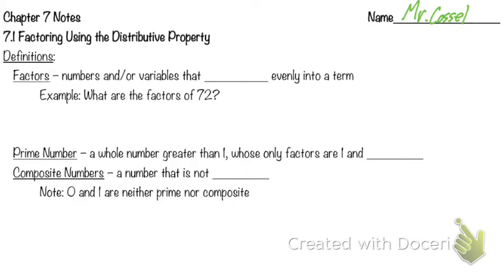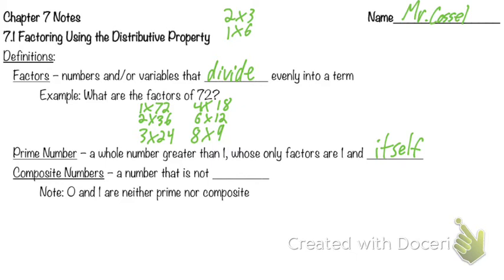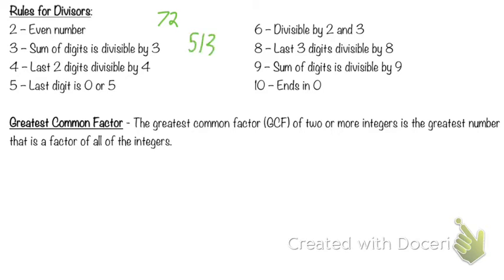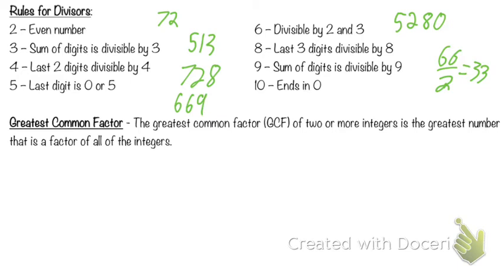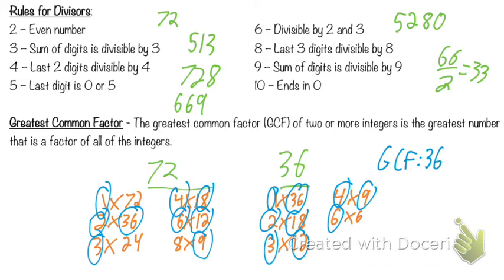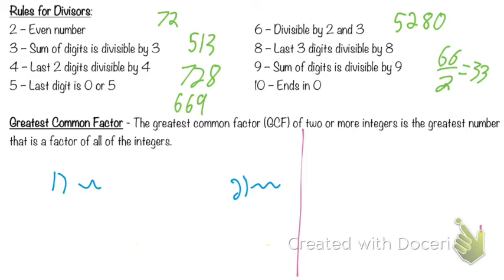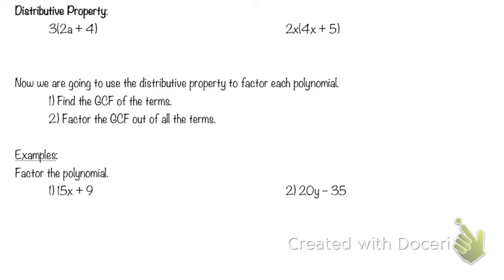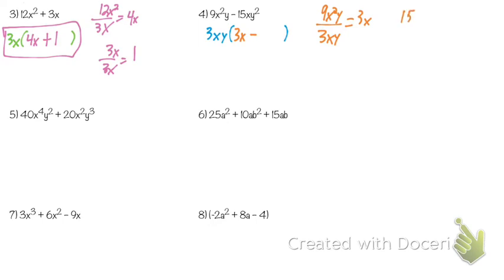Alg. 1B - 7.1 Day 1